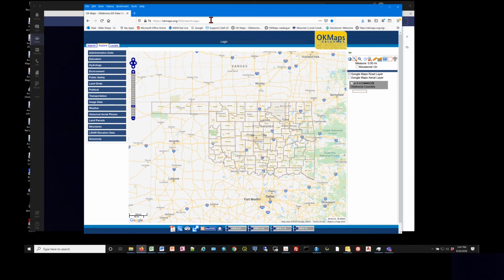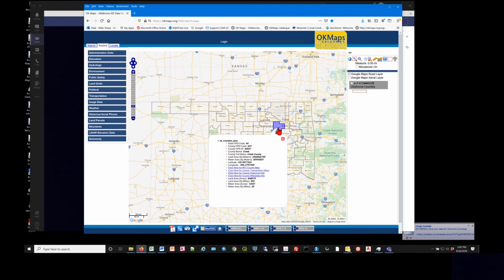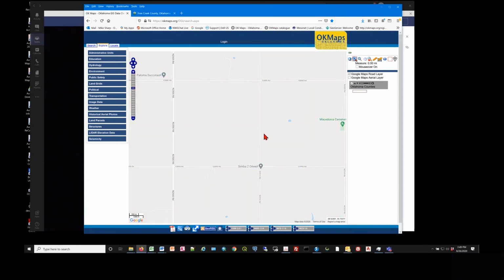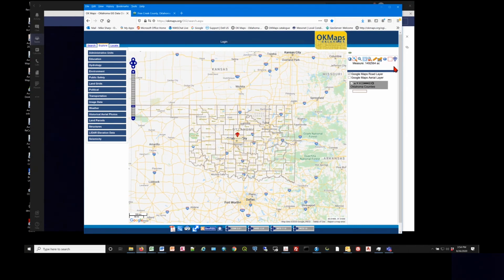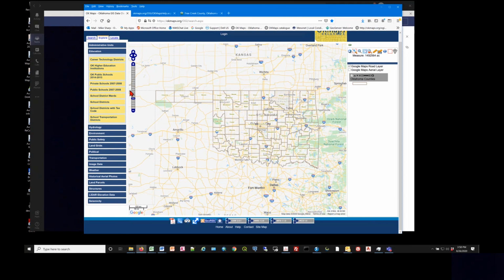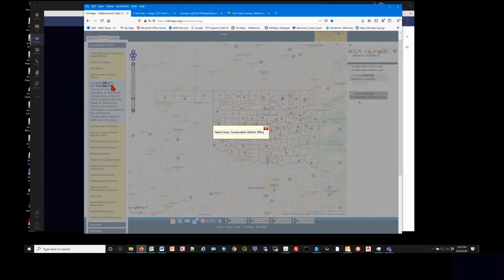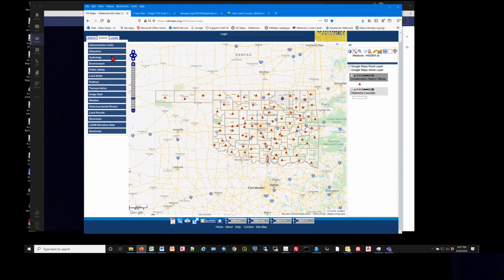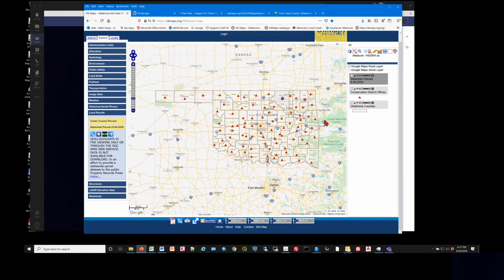OKMaps Training - Overview of Basic Map Tools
Mike Sharp gives an overview of OKMaps.